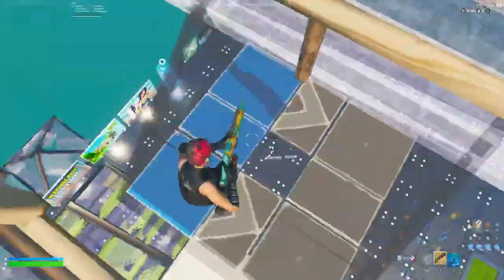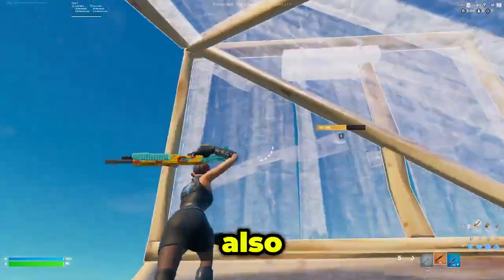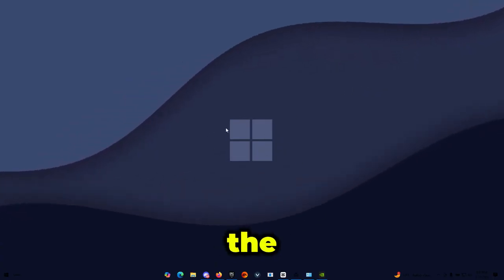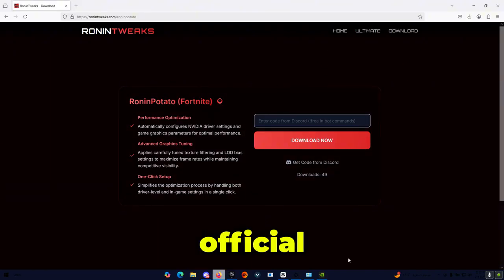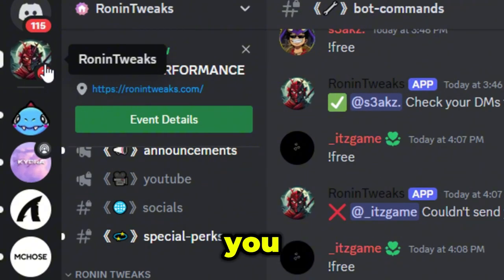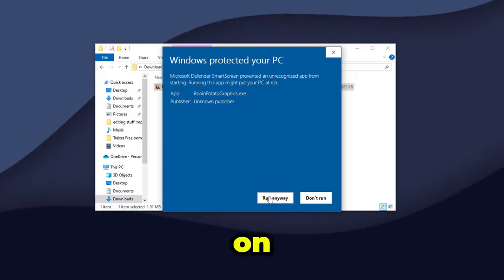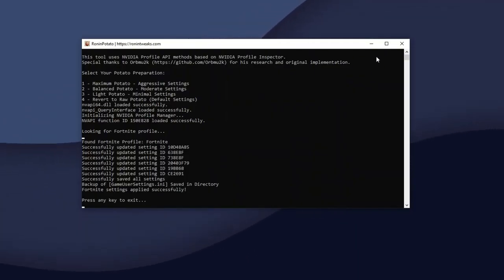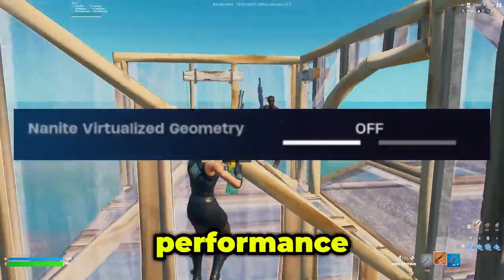The Easiest Way To Get Potato Graphics in Fortnite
BEST FPS Boost Pack in Fortnite! (Boost Fps, Fix Delay & Lower Ping)